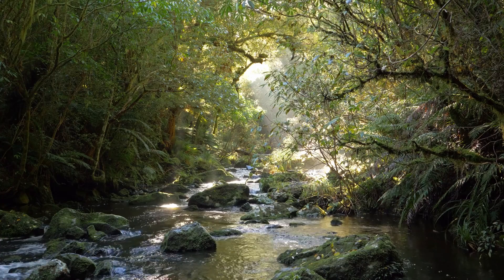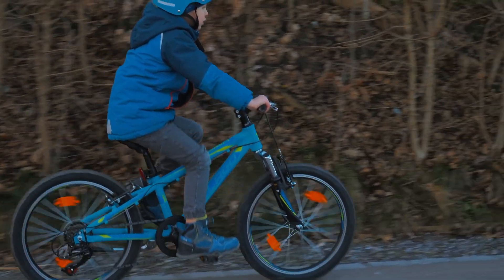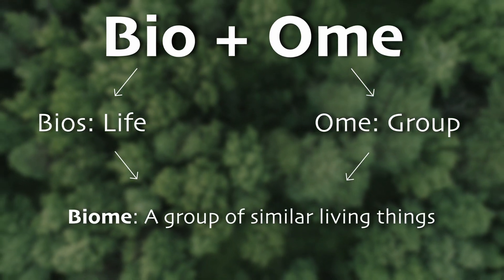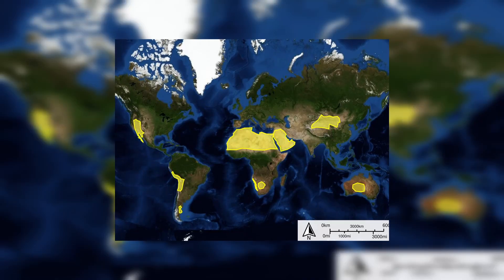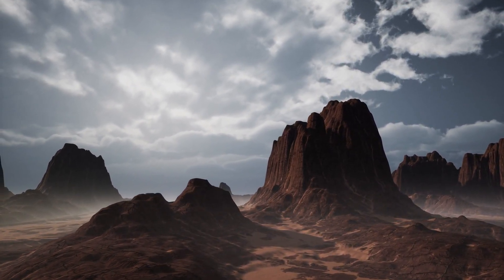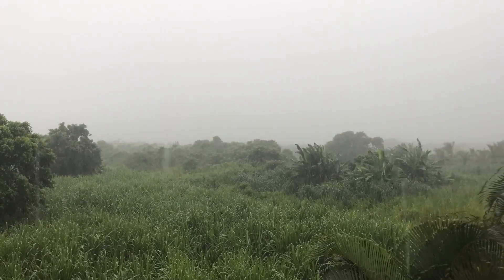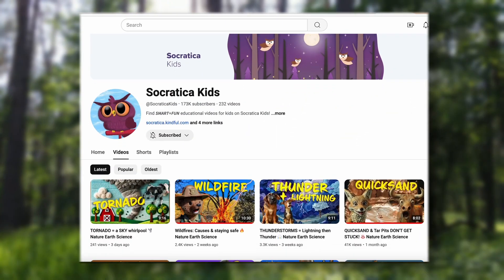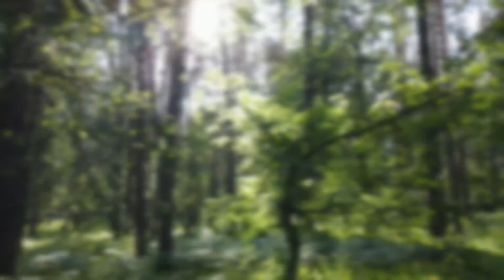What is a BIOME? Nature's neighborhoods! 🌎 Ecology & Environment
This nature and ecology playlist will focus on the 11 distinct "neighborhoods" on our planet—Biomes. They each have a distinct  climate, with plants and animals that are well-suited to live there.

Where do you call home? That is, where would Mother Nature say you live? When we're talking about nature and ecology, it doesn't matter what city, state,  or country you live in. We're talking about BIOMES, which are like nature's neighborhoods.
There are 5 or 11 different biomes, depending on who you ask. The basic 5 are Aquatic, Desert, Forest, Grassland, and Tundra. These can be further split up into 11! Each of these biomes are home to distinct plants and animals (flora and fauna) that are well adapted for the specific sort of climate found in that biome.
So for instance, the desert is known for having very little rainfall, and most deserts get pretty hot. So the plants and animals that live there have evolved to have adaptations well-suited for that set of living conditions. The plants don't have big broad leaves that would wilt in the sun. Instead they have spikes or spines, like cacti. The animals tend to be small, and are more active at night, when it's cooler, and often have big ears to cool off. Compare that with animals that live in the cold, where they are more likely to be bigger but have little ears, and layers of blubber for insulation to stay warm.

𝙅𝙪𝙢𝙥 𝙩𝙤 𝙩𝙝𝙚 𝙙𝙞𝙛𝙛𝙚𝙧𝙚𝙣𝙩 𝙩𝙤𝙥𝙞𝙘𝙨 𝙝𝙚𝙧𝙚:
0:00 Intro
1:21 What does Biome mean?
3:36 Flora and Fauna
4:08 Weather and Climate
4:39 Biome vs Ecosystem
5:51 How many Biomes are there?
6:52 Aquatic Biomes
7:31 Desert Biome
8:37 Forest Biomes
9:36 Grassland Biomes
10:12 Tundra Biomes

𝙒𝙀 𝙍𝙀𝘾𝙊𝙈𝙈𝙀𝙉𝘿:
📚 National Geographic Kids World Atlas

📚 The Little Prince by Antoine de Saint-Exupéry

Code: DEPWIXTPAPPGMJXB, ZJRWYBWIHYUFSW1S, Q7C4IXP0VZCHQYGI

Creative commons and other picture credits may be viewed here:
Williamsonia life restoration - MUSE.jpg by Matteo De Stefano/MUSE